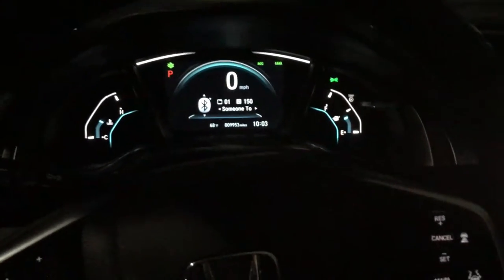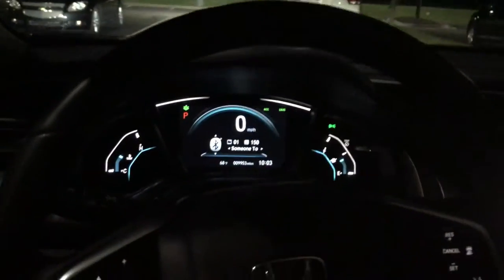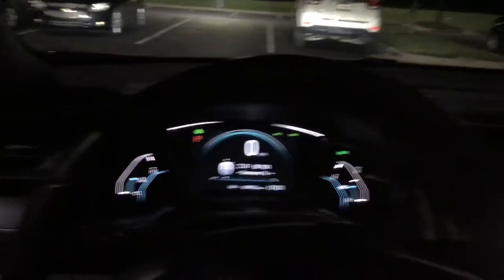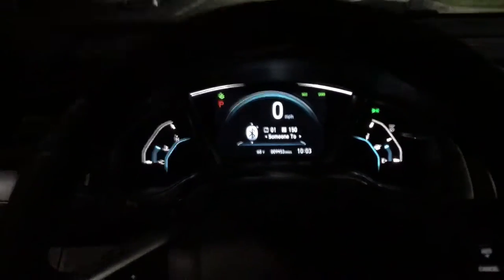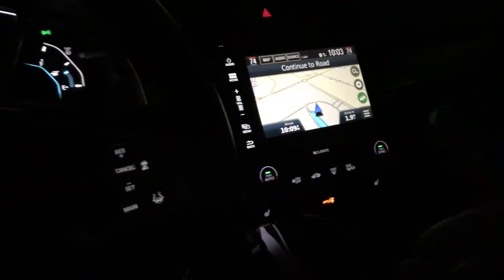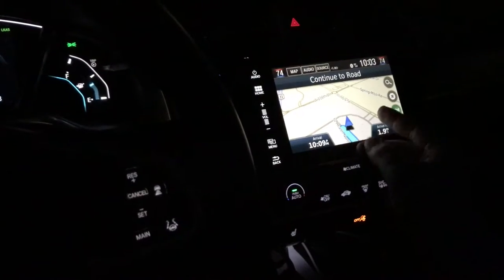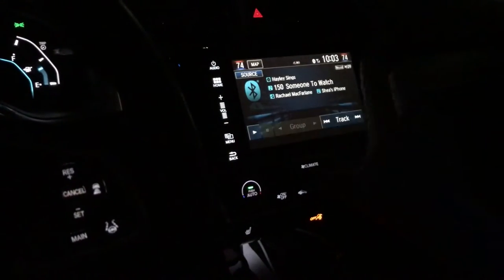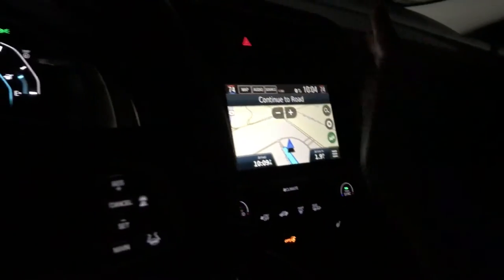6/7/17 2016 Civic Lemon interior listing issues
Video was show on 6/7/17 at 10:03 p.m. showing the GPS map not changing to darker colors at night as well as the infotainment screen not dimming all the way. It is supposed to change to darker colors and dim at night.